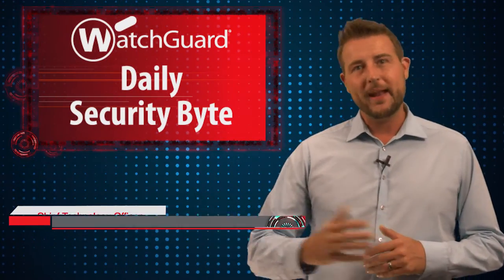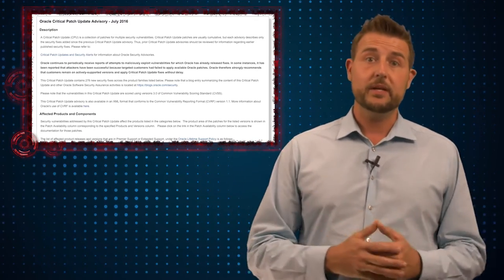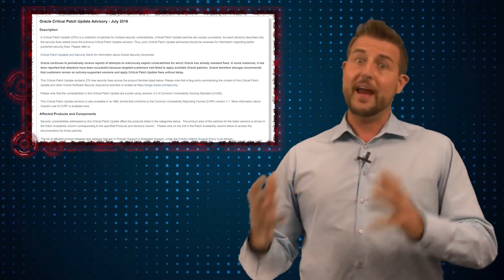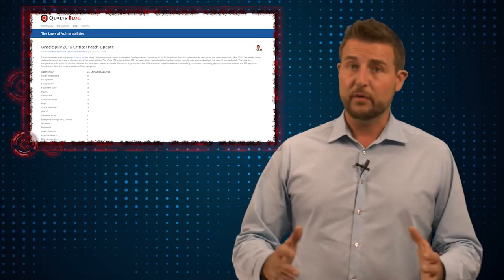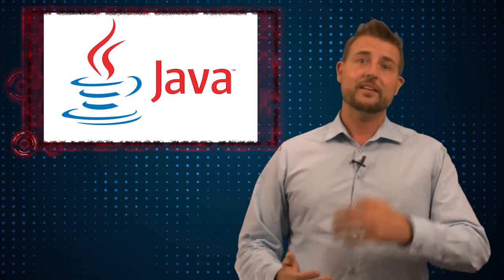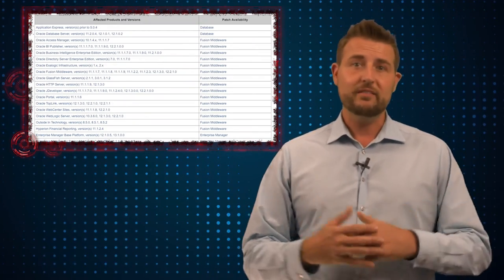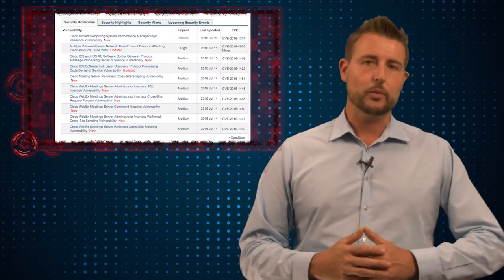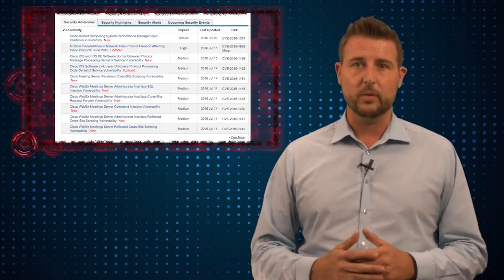Biggest Oracle CPU Ever - Daily Security Byte